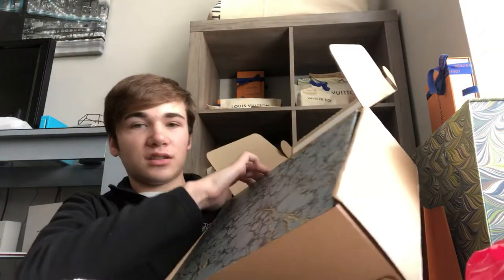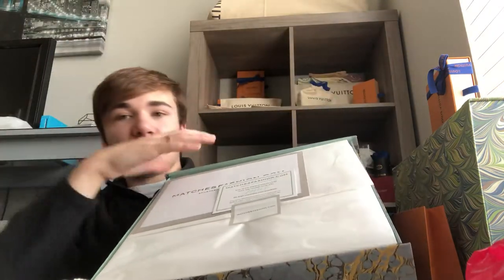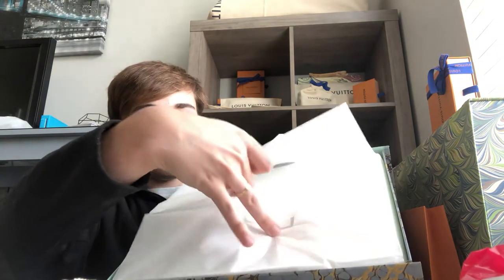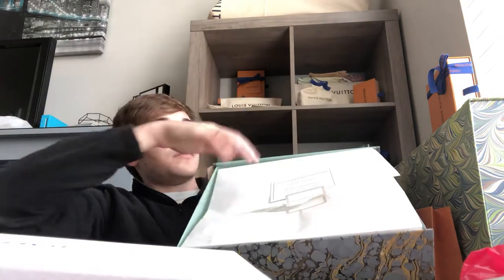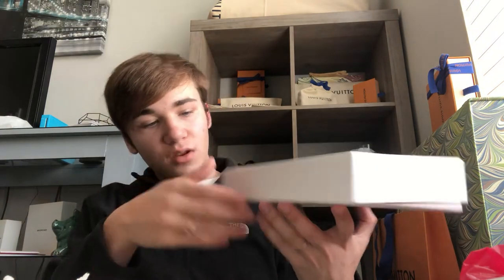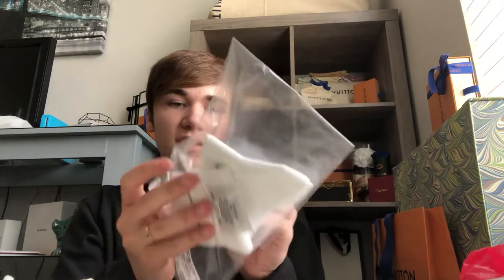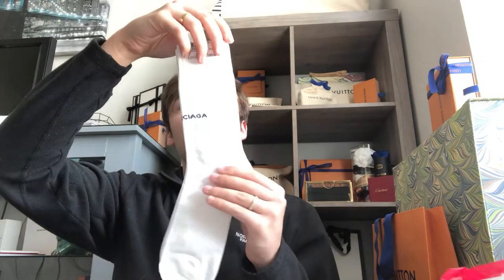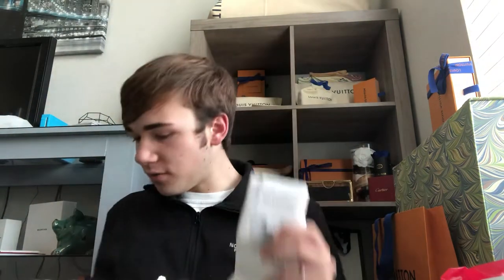Balenciaga unboxing from Matchesfashion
Balenciaga unboxing